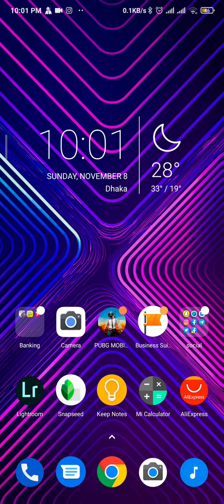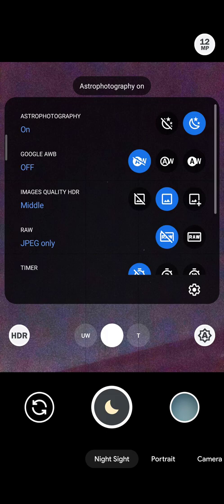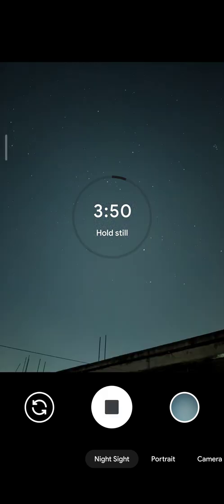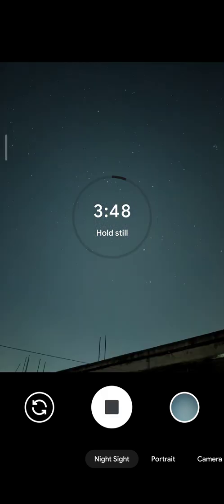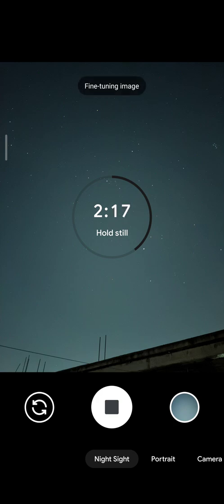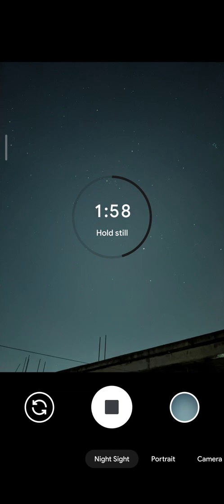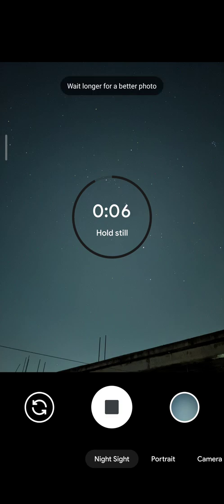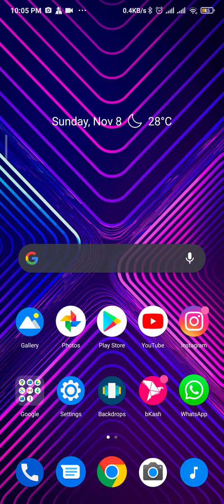Redmi K20 Pro GCam Astrophotography | TechEncore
In this video I will show you how to cature stars with your Redmi K20 Pro.